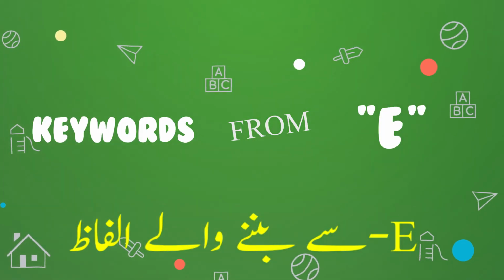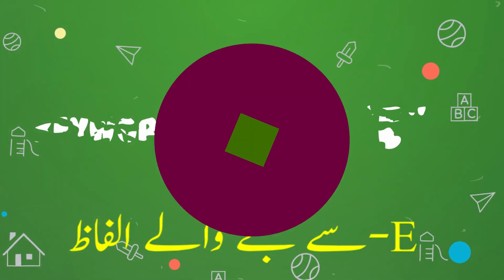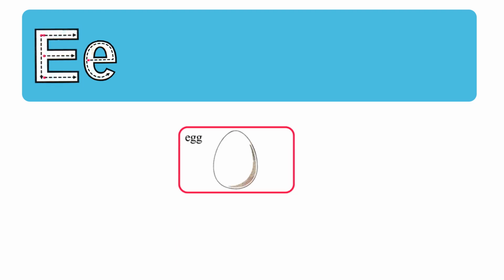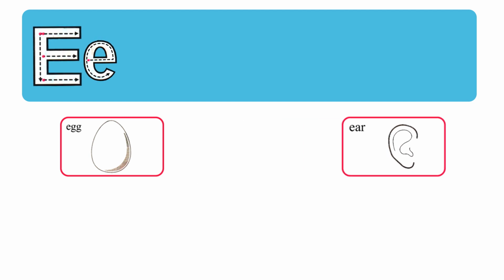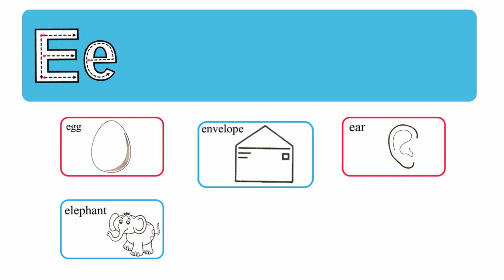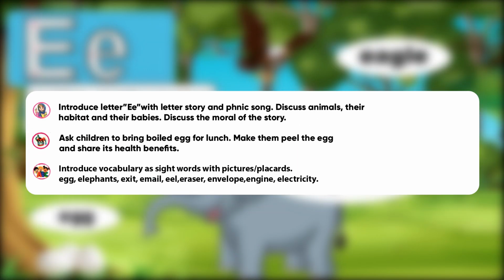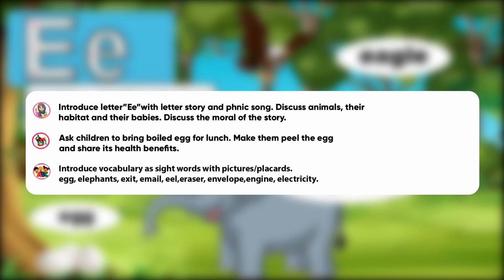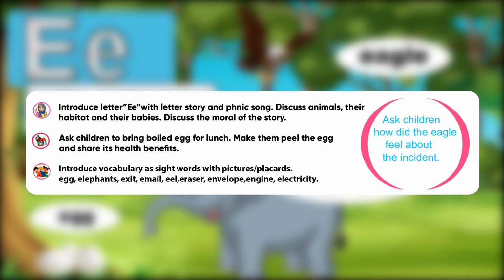Letter E | Alphabets for Beginners | letters Story | English Letters Rhymes Ennovators Pakistan